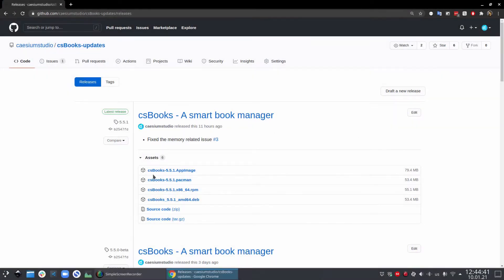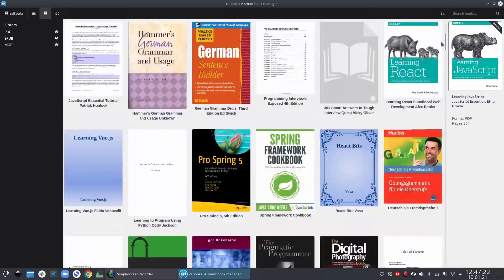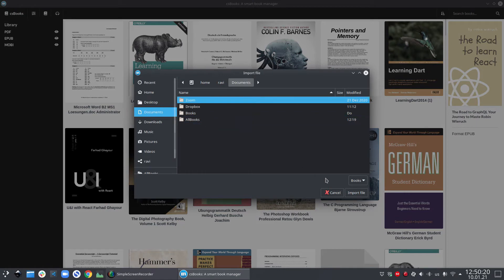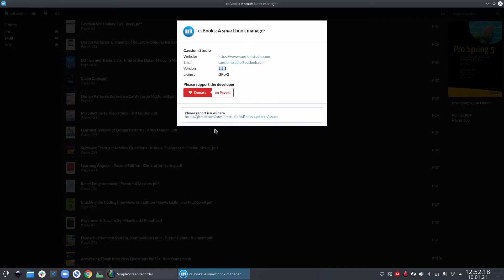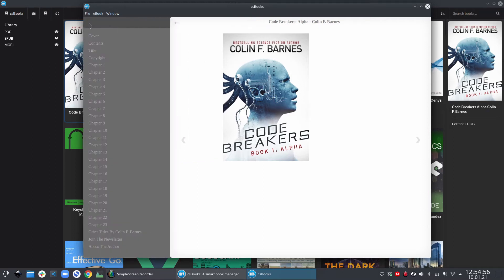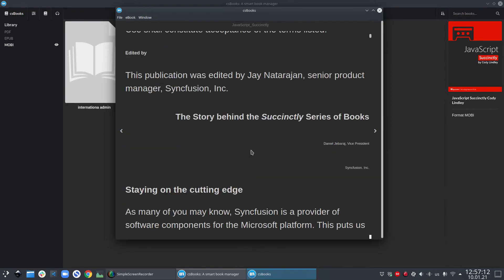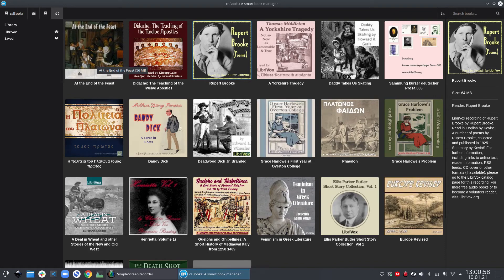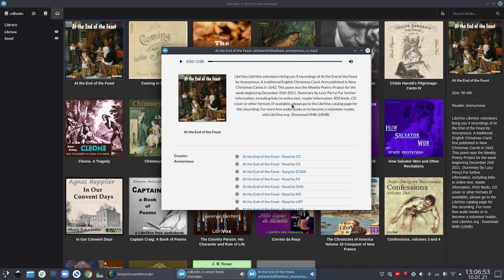csBooks - Top free ePub Mobi and PDF book reader | ePub viewer Linux and Windows | eBook Reader 2021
csBooks is a smart solution to manage all your PDF, EPUB and MOBI books and listening to all public domain books from Librivox. csBooks is focused on clean and beautiful interface with excellent user experience.
Features -
Read your ePUB, MOBI and PDF books
Audio book support for Librivox
Manage book library
Light and Dark Mode
Import Files and Folders by dragging n drop.
Auto extract book thumbnails on import.
Card and List View support for books
Filters for PDF, MOBI and ePUB books
On click info bar for every book
Sort books by title or types
Responsive book thumnails

0:00 - Intro
0:17 - How to install epub viewer on Linux
0:52 - Import pdf, epub and mobi books from library
1:33 - Generate thumbnails for pdf, epub and mobi books
1:57 - csBooks feature list
3:35 - Import single book into library
4:09 - Dark mode epub viewer library
6:52 - How to open epub file on Linux and Windows
8:49 - How to open mobi file on Linux and Windows
09:52 - Audio books from Librivox
11:33 - Download free audio books in Linux